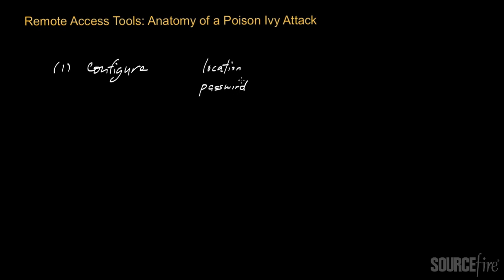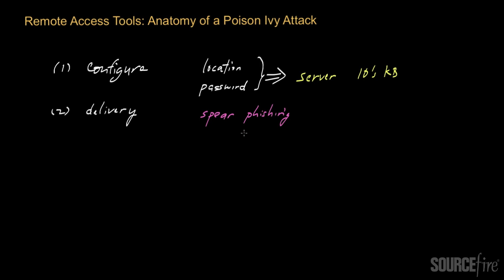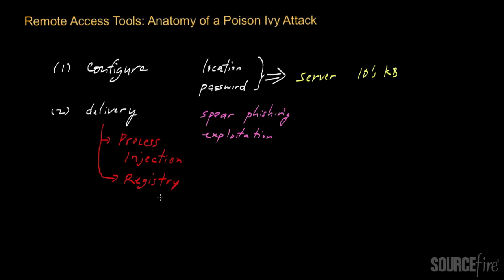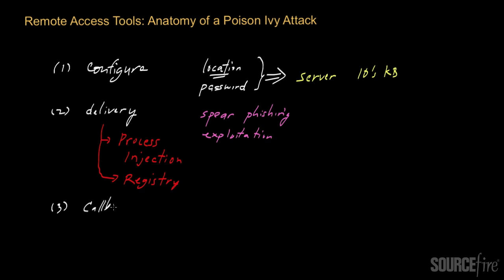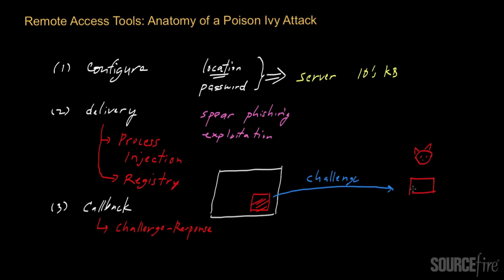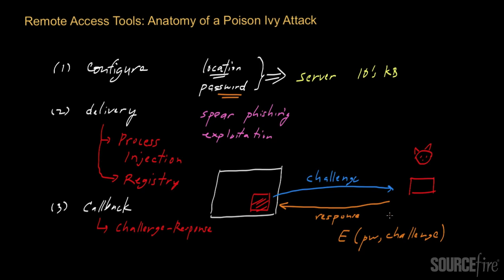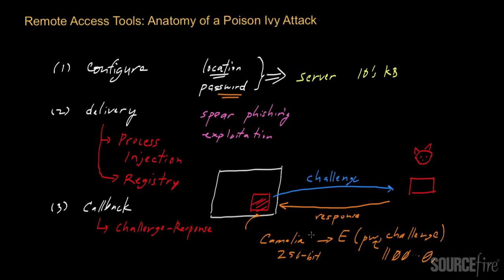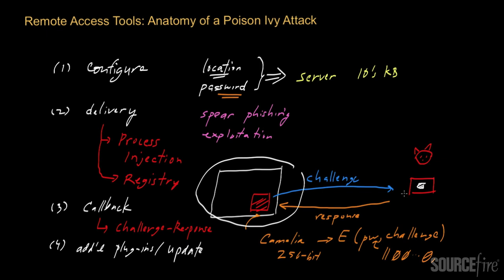Remote Access Tools: Anatomy of Poison Ivy Attack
This video, by Sourcefire Chief Scientist Zulfikar Ramzan, continues the exploration of the Poison Ivy remote access toolkit. It looks specifically at what steps take place when an attacker leverages Poison Ivy in an attack.